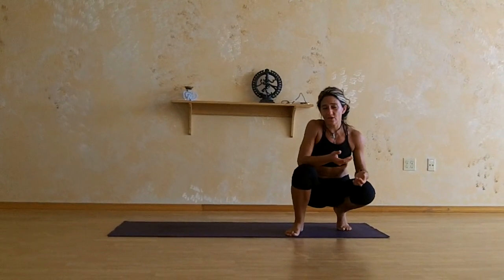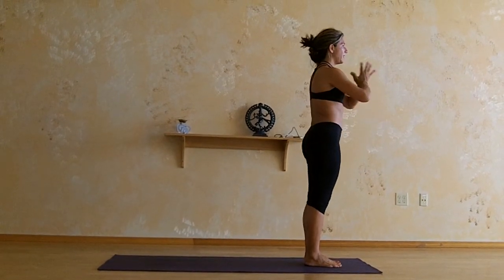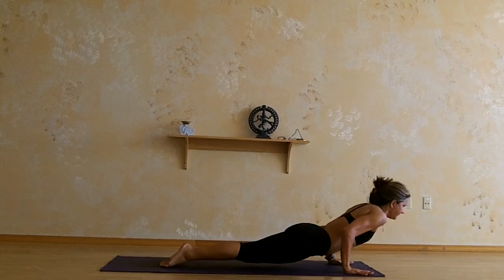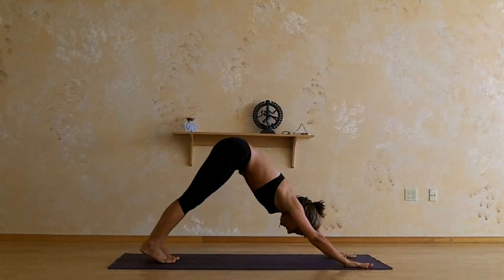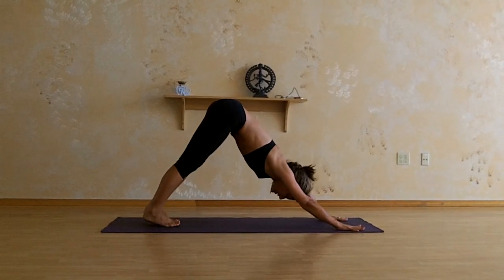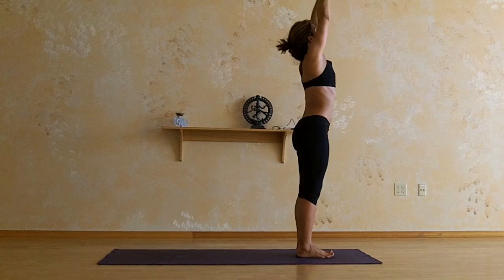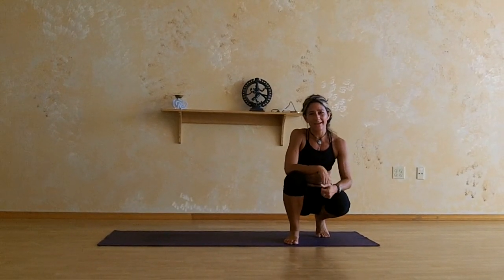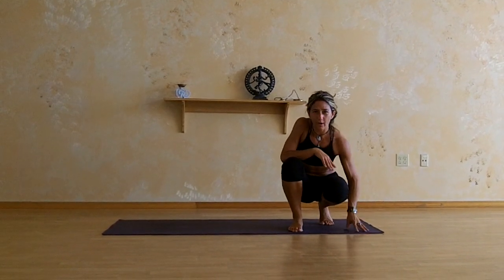Sun Salutation B- Variation